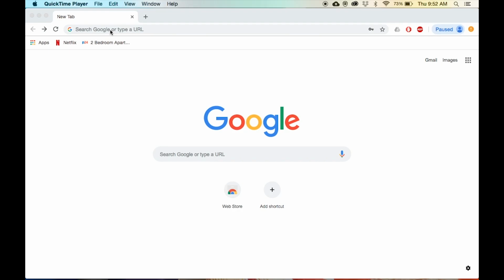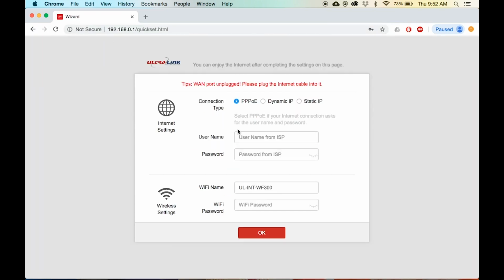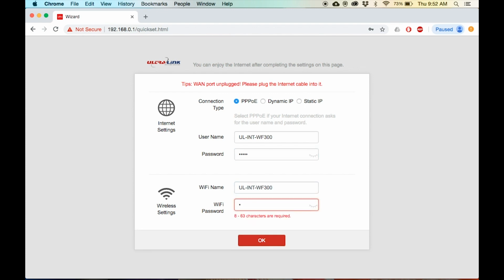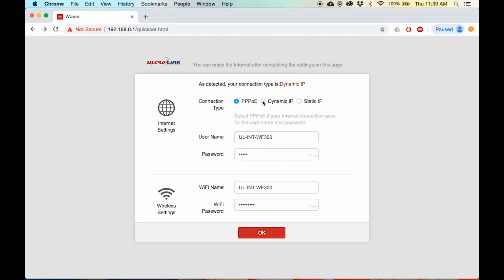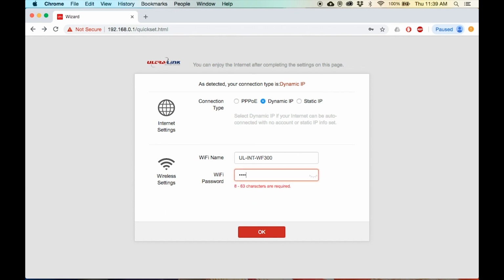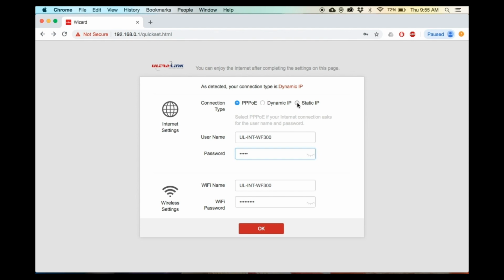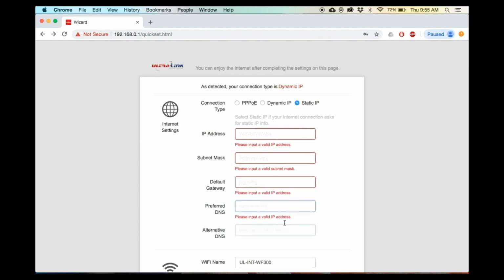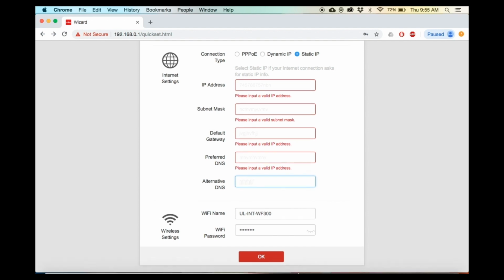How to Setup an Ultra Link N300 Easy Setup WI-FI Router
Step by Step Guide on How to Setup an Ultra Link N300 Easy Setup Router.

Modem Compatibility

Please ensure you have verified your connection setup with your ISP before installing this router. Some setups will use combination routers that have both modem and router functions. The Ultra-link WF300 router does NOT include a built-in modem function. To connect the Ultra-link WF300 router and utilise your Internet from your ISP you will need a standalone modem device to convert the data from your ISP, most ISP’s will supply this device upon installation. The Ultra-link WF300 must be connected via LAN cable to the standalone modem device and not directly to your ISP line. To support ADSL, you will need an ADSL modem. To support Fibre, you will need a Fibre modem. To support 4G you will need a 4G modem or 4G mobile router as all these networks use different modems.

By: Artist Alexander - September 28, 2017